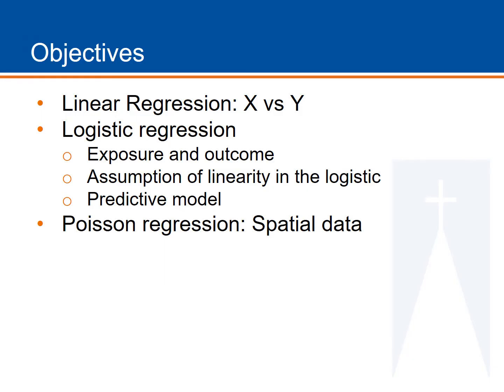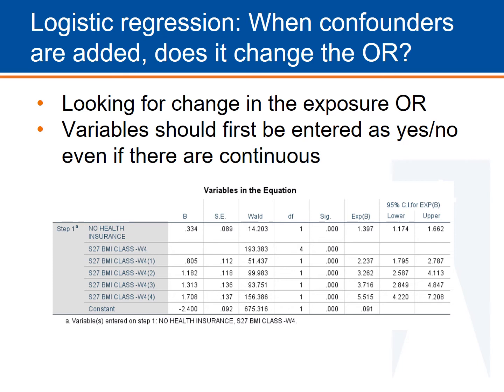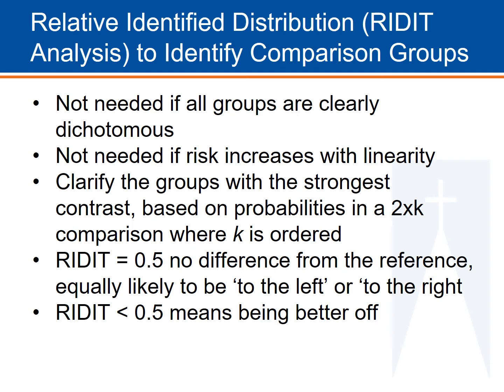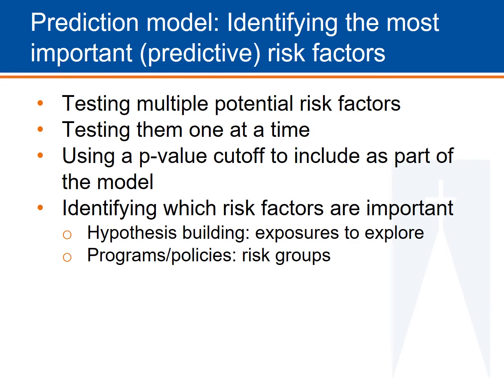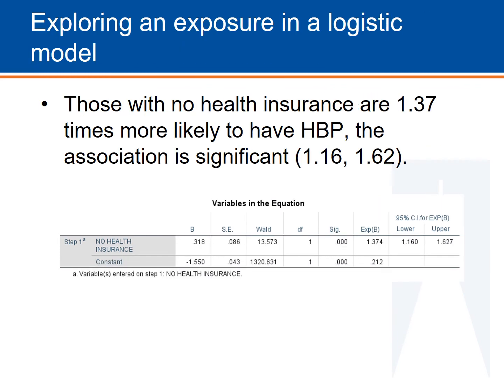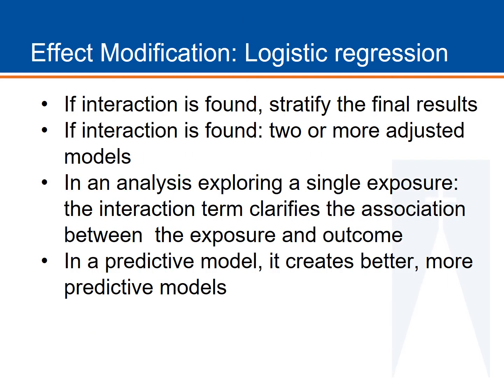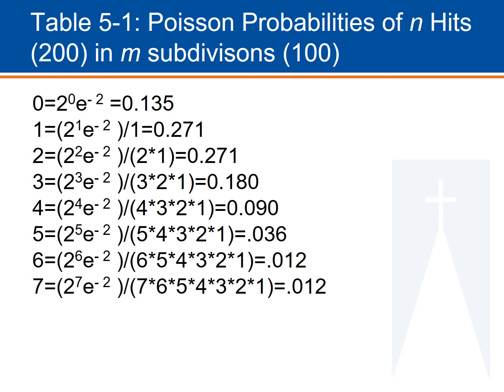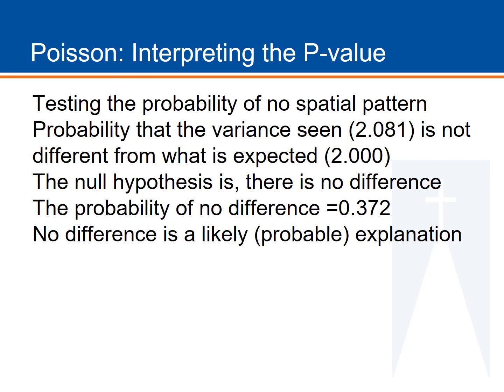Logistic Regression (Longer version): Includes RIDIT and Poisson Regression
This video is a longer version of the video on Logistic regression and adds additional details with higher level concepts from the book, such as RIDIT and Poisson regression.